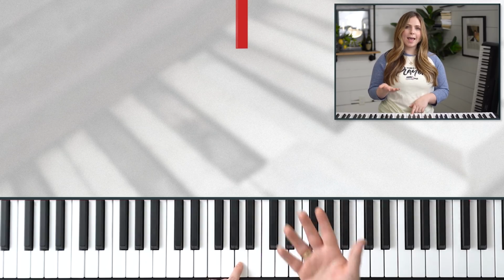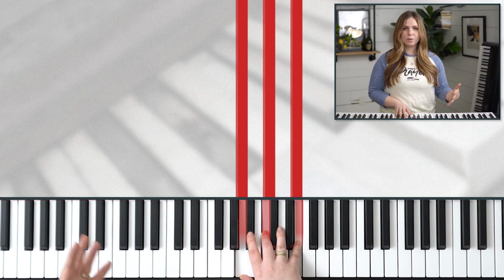How to Play SIX 70s Songs with 4 CHORDS or Less (Beginner Piano Lesson)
It’s time to dust off your favorite lava lamp and brush up on your daisy chain-making skills, because we finally made a 70's piano song tutorial! ✌️☮️🌼Here are SIX songs from the 70’s that you can learn to play with just four chords

🕒 TIMESTAMPS 🕒
00:00 Introduction
01:12 Starting with notes
01:52 What about black keys?
02:04 Learning chords
02:44 Which fingering is correct?
03:26 Octaves
04:32 Counting the beat
06:04 Songs and chords
06:21 Minors
06:41 Chord formulas
07:10 The sound of chords
07:49 Stayin’ Alive
08:44 A popular chord progression
09:44 Same chords, more songs
12:00 What to do with funky chords
12:22 Learn more

Annie from Team PI21D gave me the day off and made an awesome video showing how you can use just four chords to play six ‘70’s piano songs. She’s a big fan of ‘70s music! And there are some great hits from John Lennon, Abba, Fleetwood Mac and more here.

As always, chords are the key to unlock so many awesome tunes. It’s just a matter of knowing how. To play songs on the piano, whether they are ‘70s songs or not, you need to know three things:
-The notes
-The chord formulas
-The chord progressions

If you don’t know these three key pieces of information, playing ‘70s songs on piano is like learning a foreign language. Daunting, to say the least! Fortunately for you, those three things build off of each other. And learning the basics first makes everything easier going forward. Let’s start with the notes on your piano or keyboard.